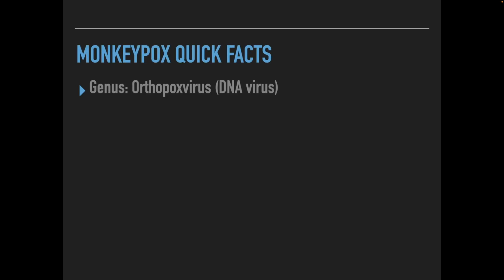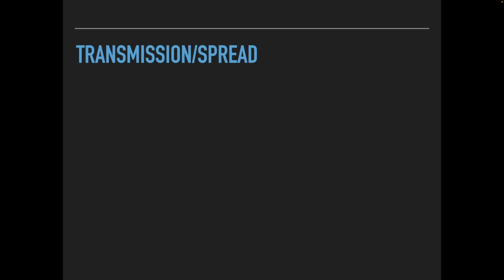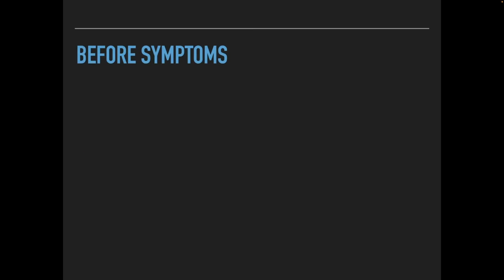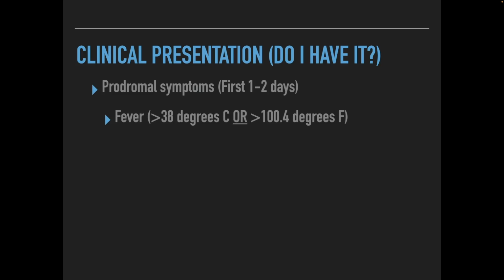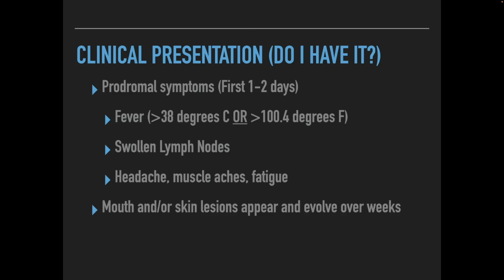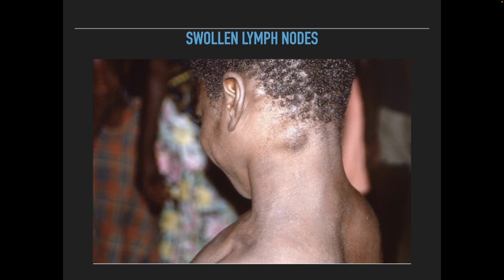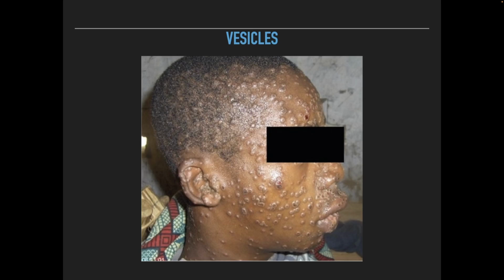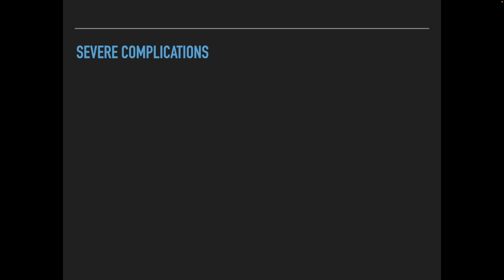Monkeypox - The Quick Summary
A quick & simple description of the things you need to know about what a monkeypox infection presents as.

Photos:
Cervical lymphadenopathy in a patient with active monkeypox during a monkeypox outbreak in Zaire, 1996–1997. Photograph credit: Dr Brian W. J. Mahy; provided by the Public Health Image Library, Centers for Disease Control and Prevention.

Monkeypox lesions on hands. Public Health Image Library #12763

A patient with monkeypox showing characteristic lesions. Photograph credit: Dr Marcel Pie Balilo.

Pathology, Maculopapular lesions, arm, Smallpox Virus, Pustular phase, Variola major and minor. Contributed by Dr. John Noble, Jr., The Centers for Disease Control and Prevention (CDC)

Monkeypox lesions on palms. Public Health Image Library #12761